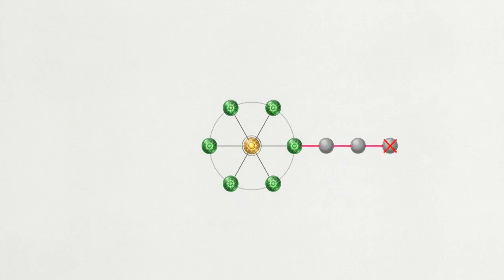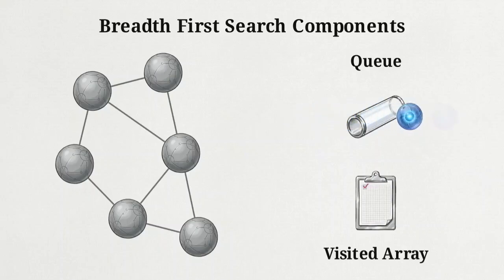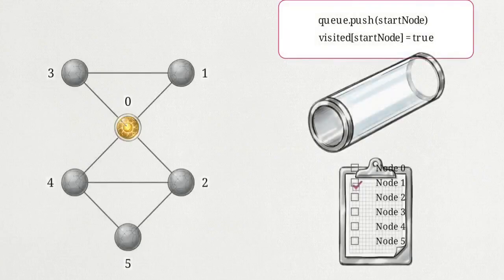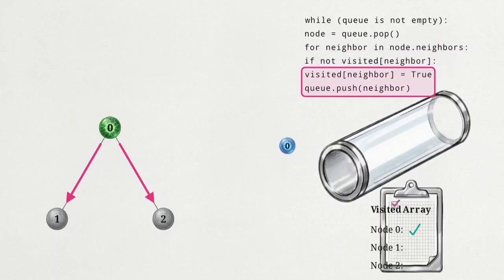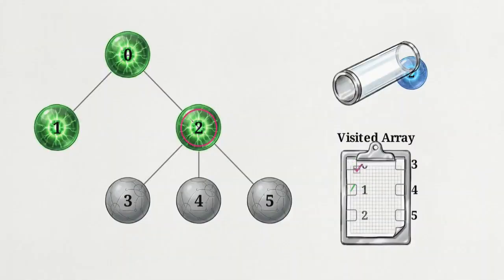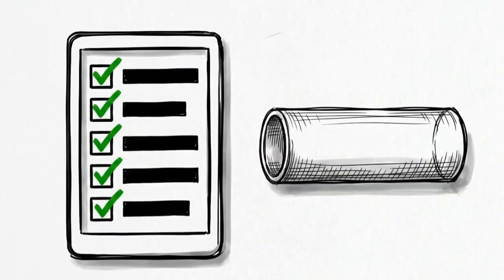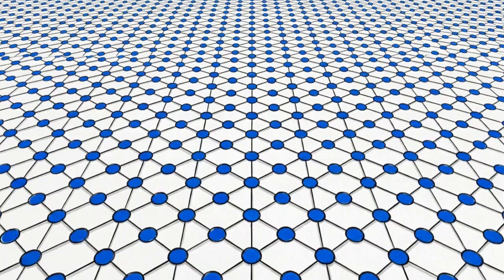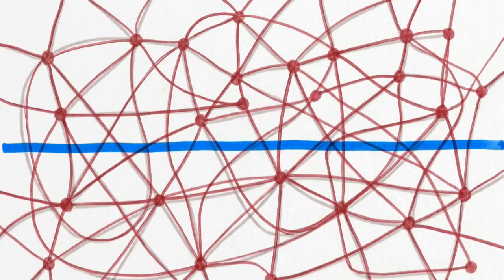BFS Explained 🔥 Shortest Path in Graph (Breadth First Search)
Learn Breadth First Search (BFS) in the simplest way with this animated explanation.

BFS is one of the most important graph traversal algorithms used in coding interviews.

🚀 In this video, you will learn:
- What is Breadth First Search (BFS)
- How BFS works using a queue (FIFO)
- Level-by-level traversal of a graph
- How to find shortest path in unweighted graphs
- Handling visited nodes to avoid cycles
- BFS in disconnected graphs

💡 Example Covered:
Step-by-step BFS traversal with visualization

🔥 Applications:
- Shortest path in graphs
- Cycle detection
- Connected components

⚠️ Common mistakes:
- Not marking nodes as visited
- Incorrect queue handling
- Infinite loops in graphs

⏱ Explained visually with animation for faster understanding.